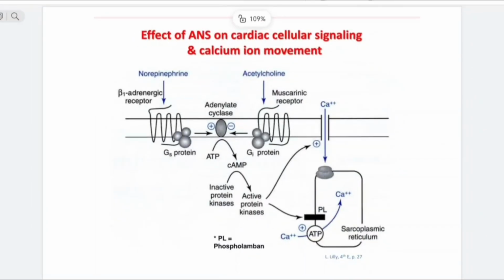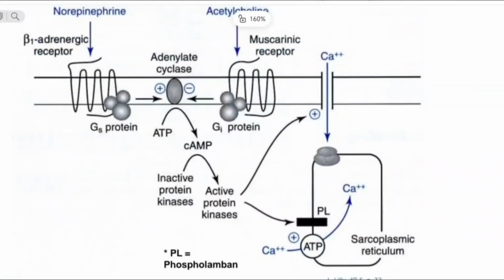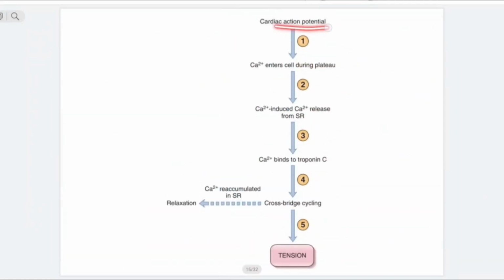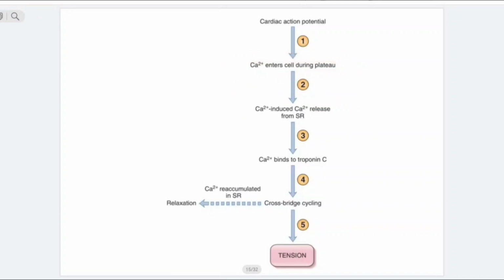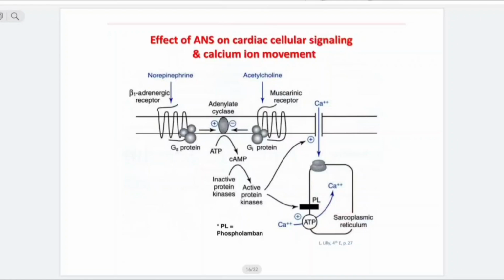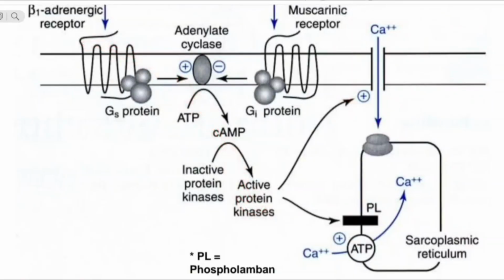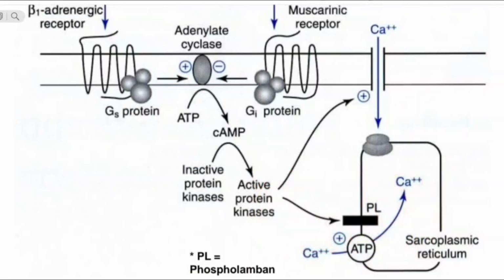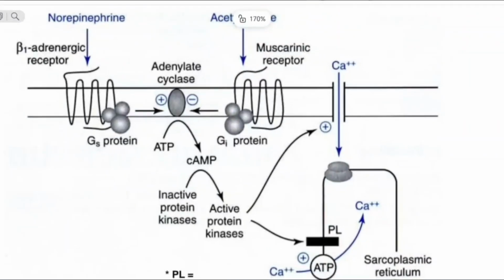Effect of ANS on Contractility of the Heart I Julie Butros I Physiology Made Easy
In this video, we discuss how intracellular Ca2+ is associated with contractility of the heart and how the ANS plays a role in that.

Video presenter: Julie Butros
Editors: Jana Eissa